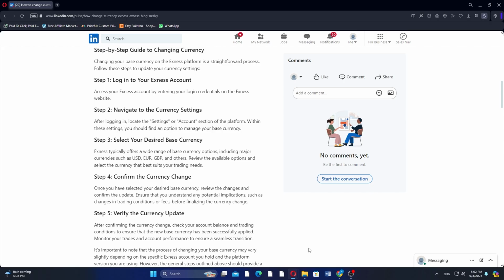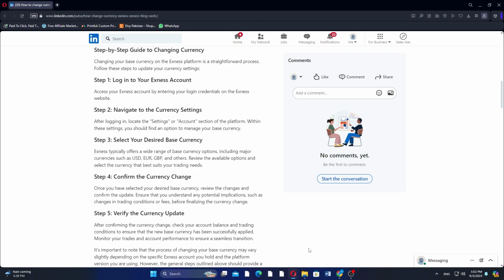HOW TO CHANGE CURRENCY IN EXNESS 2024 FULL GUIDE